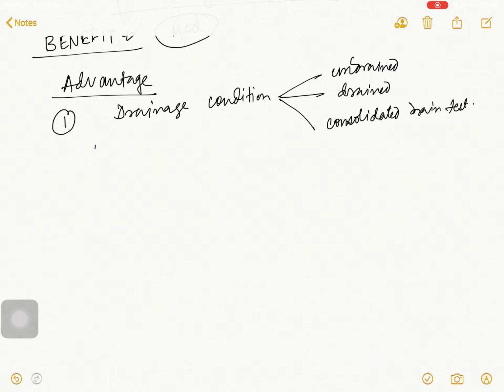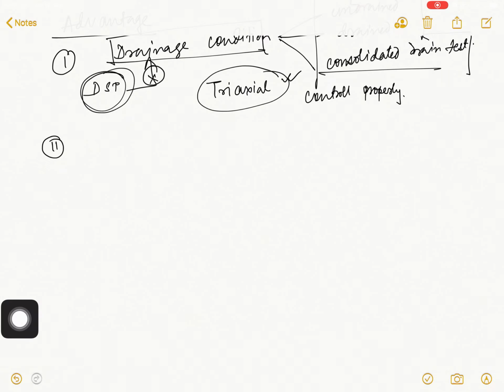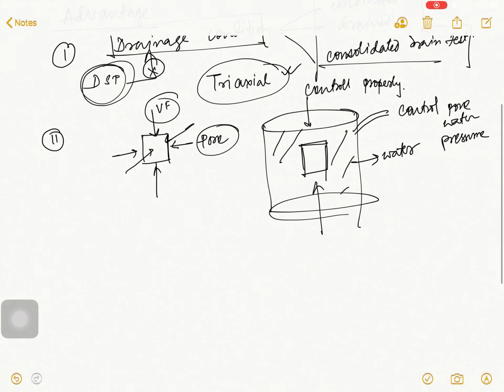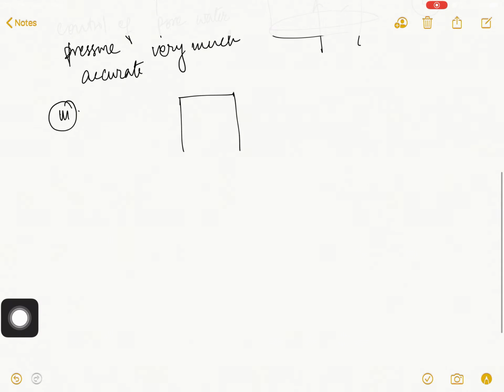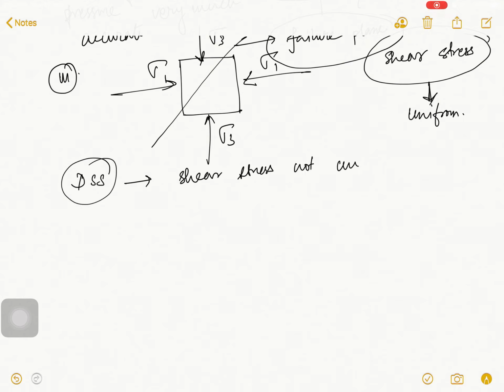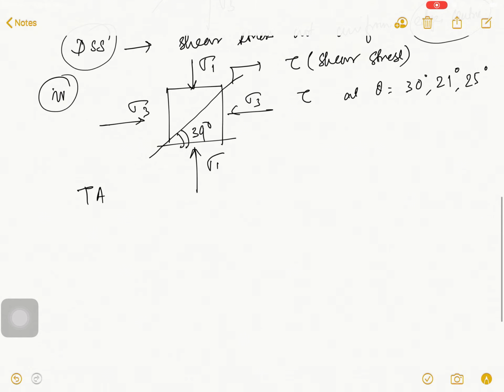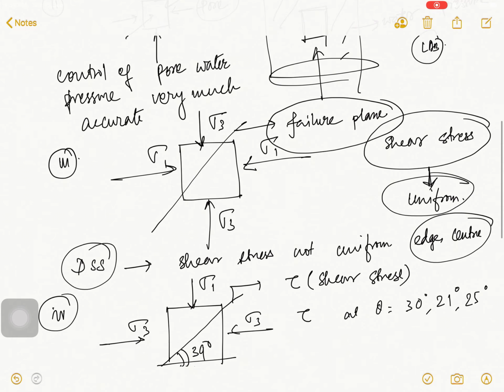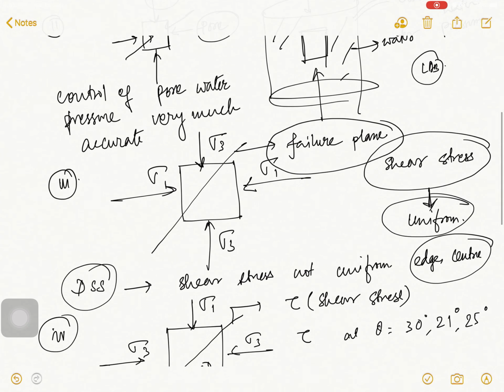ADVANTAGE OF TRIAXIAL SHEAR TEST II SHEAR STRENGTH OF SOIL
IN triaxial shear test you will learn  triaxial test or known as
triaxial compression test where you can find  triaxial stress.you learn
triaxial test apparatus as well as triaxial shear test procedure, finally you learn triaxial test mohr circle of triaxial shear test of soil,
In this SHEAR STRENGTH SOIL MECHANICS  video you learn about TRIAXIAL SHEAR TEST OF SOIL  know about TRIAXIAL SHEAR TEST OF SOIL .TRIAXIAL SHEAR TEST OF SOIL  is part 10  Video of TRIAXIAL SHEAR TEST OF SOIL .another 12-13 videos  related SHEAR STRENGTH SOIL MECHANICS  video will come.

hope you understand TRIAXIAL SHEAR TEST OF SOIL  if you have any questions or doubts or any feedback always welcome to comment section.
if this TRIAXIAL SHEAR TEST OF SOIL is helpful to you like the video, share to your group.
your query
triaxial shear test,
triaxial test,
triaxial compression test,
triaxial stress,
triaxial test apparatus,
triaxial shear test procedure,
triaxial shear test is used for,
triaxial compression test of soil,
triaxial shear test of soil,
triaxial test mohr circle,